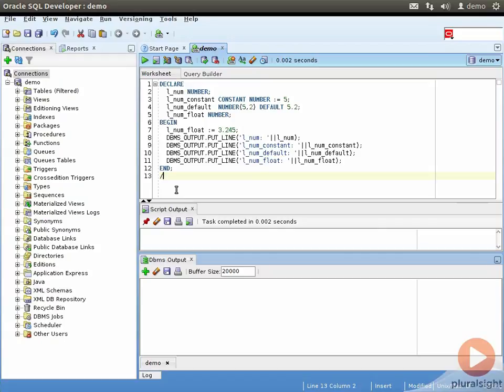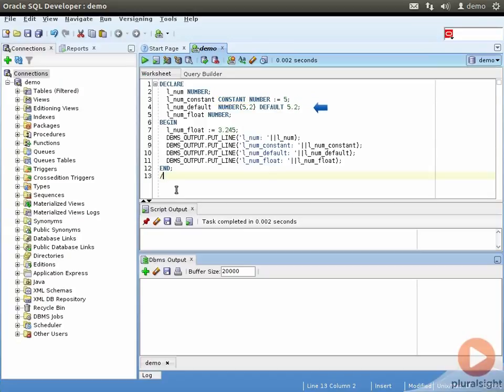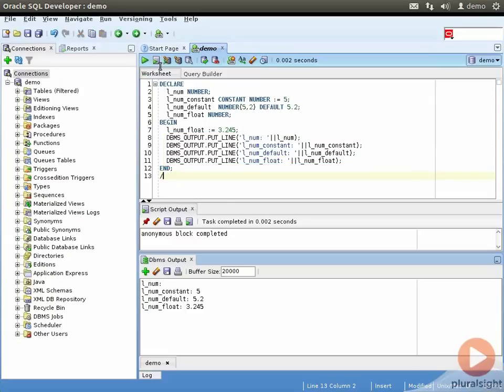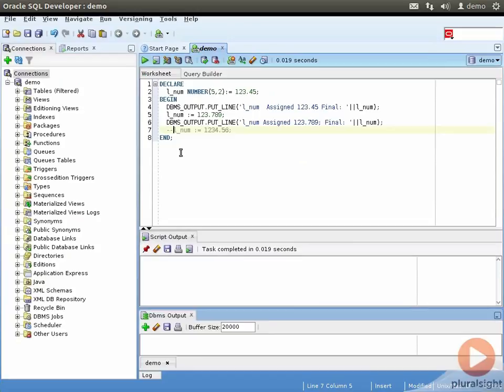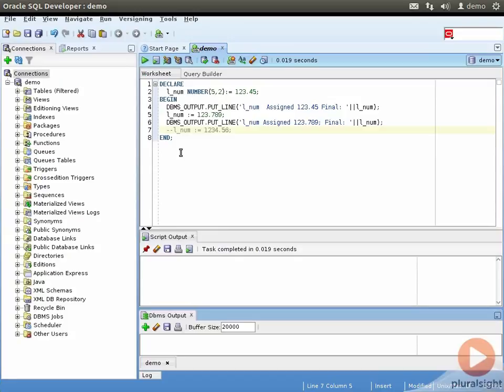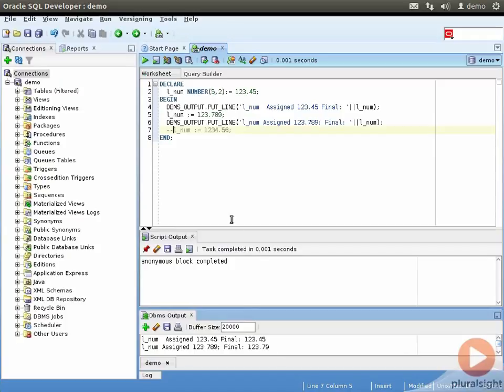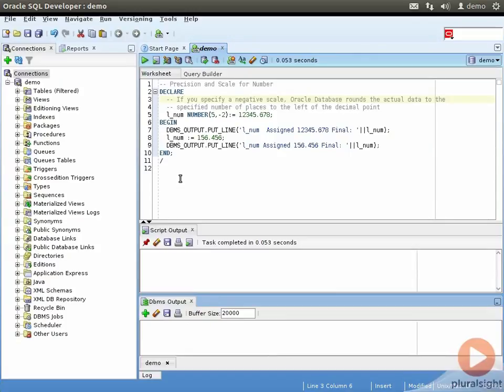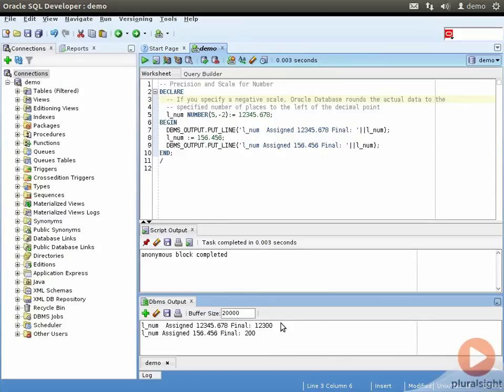04 Demo Numbers in PL SQL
Oracle PL/SQL Tutorial - A Comprehensive Training Course